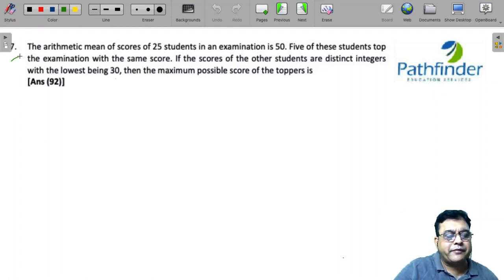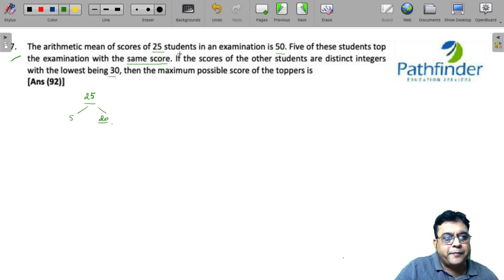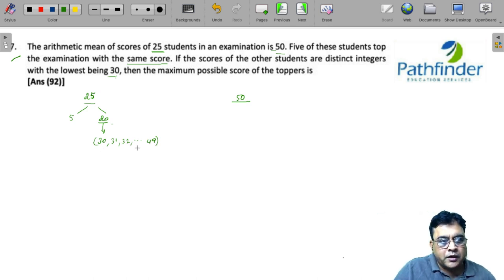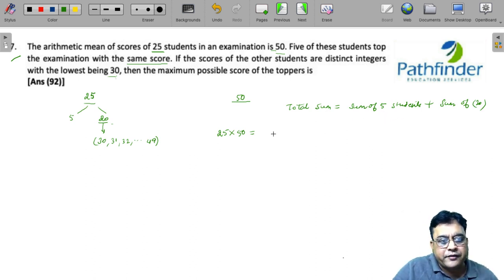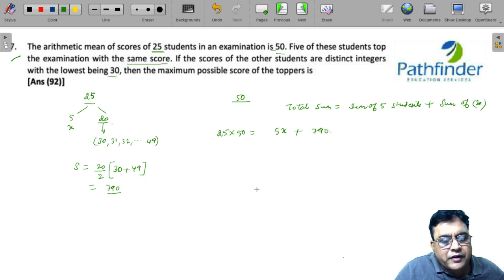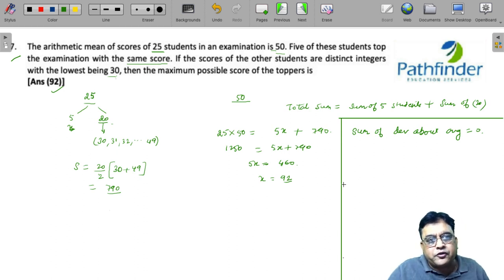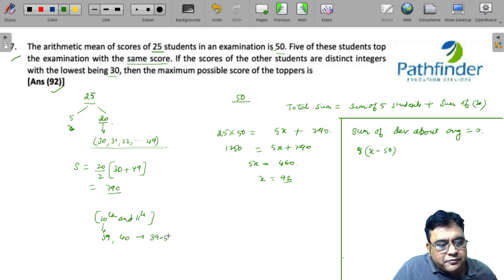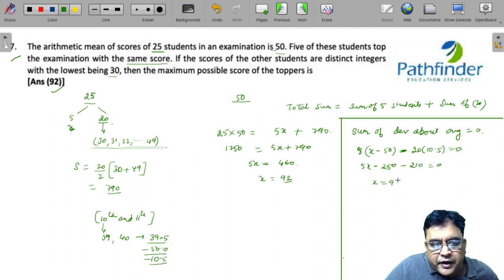CAT 2021 Answer Key QA Slot 3 (Day-7) | Detailed CAT 2021 Question & Answer with Solution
Call/whatsapp on:
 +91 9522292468